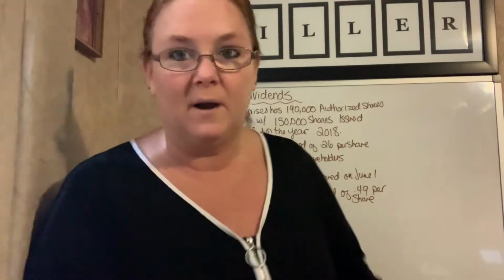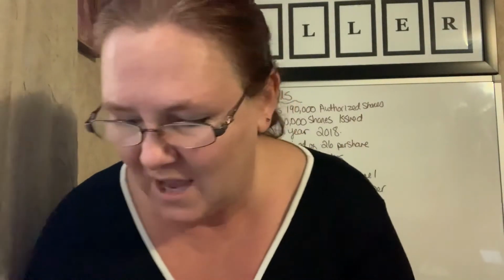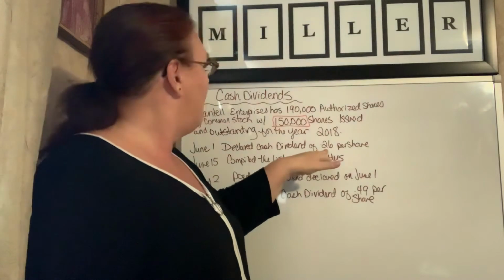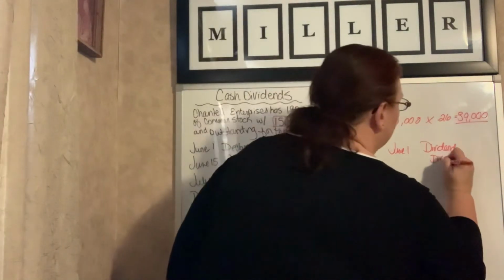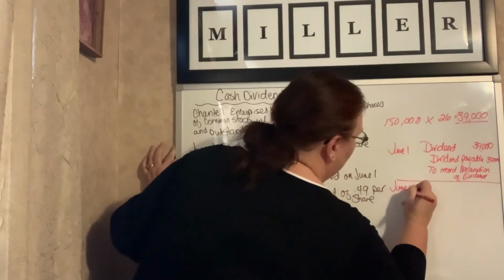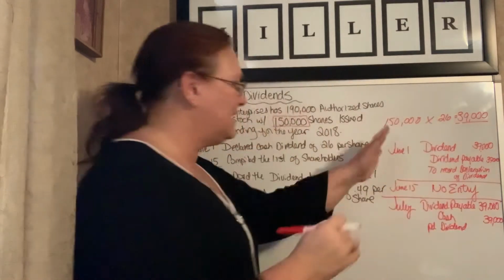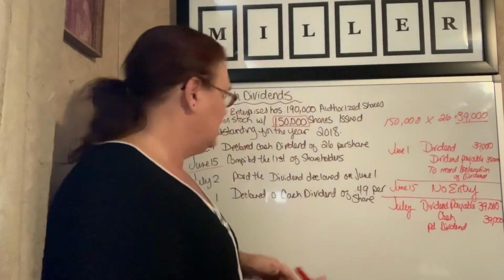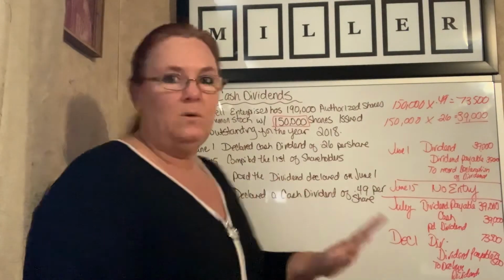Cash Dividends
Declaration Date, Record Date, and Pay date demonstrated 🙂